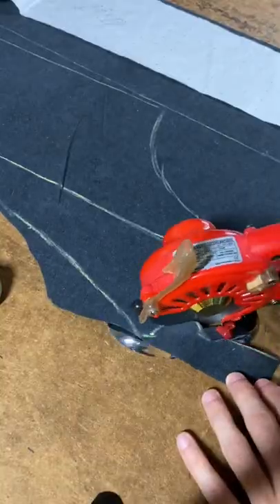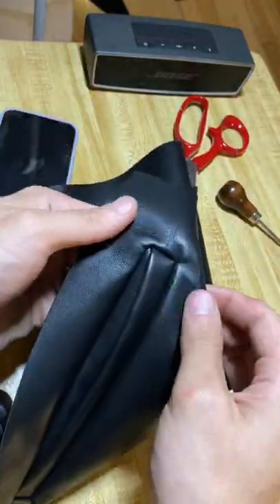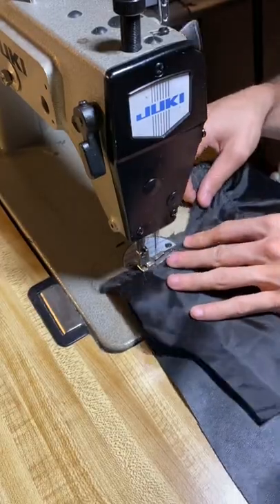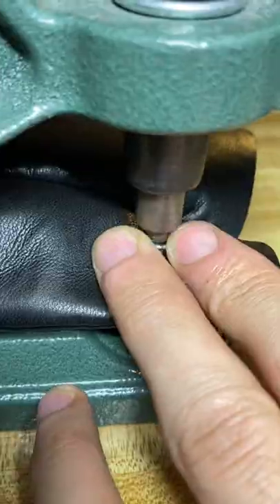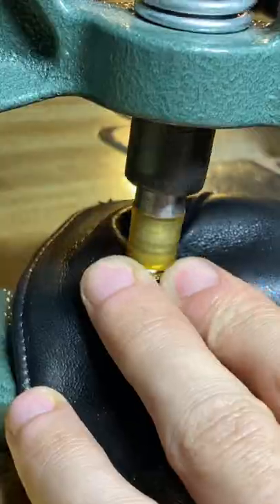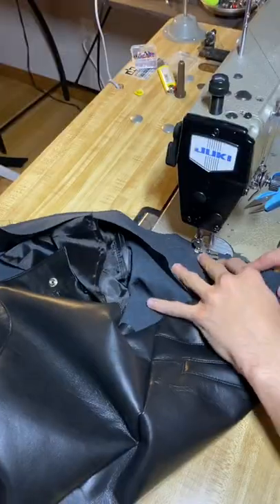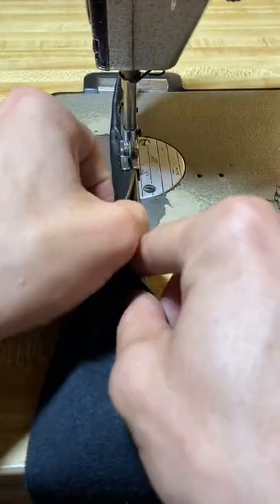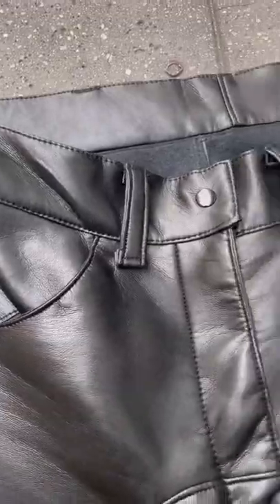Vegan Leather Fitted Pants